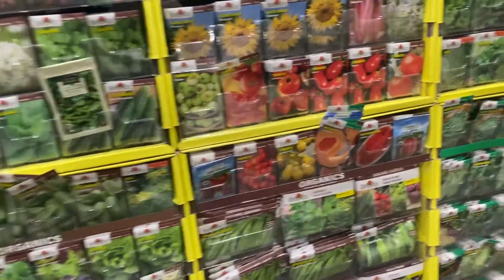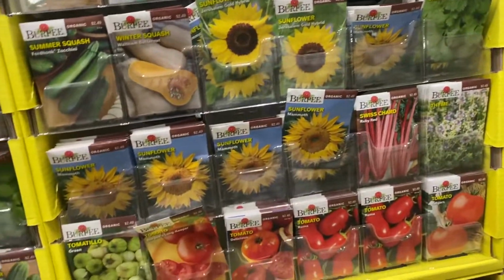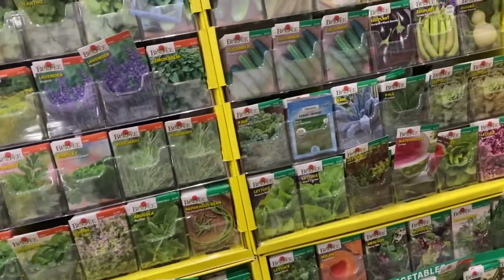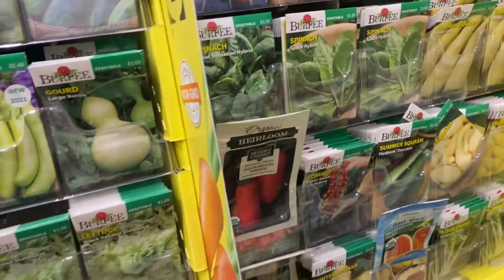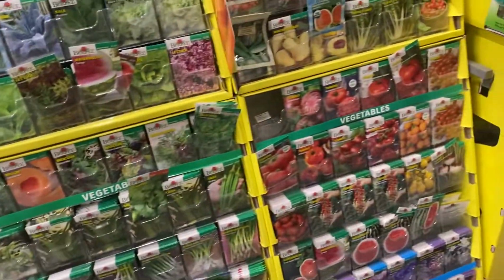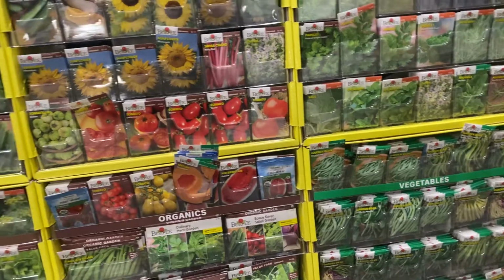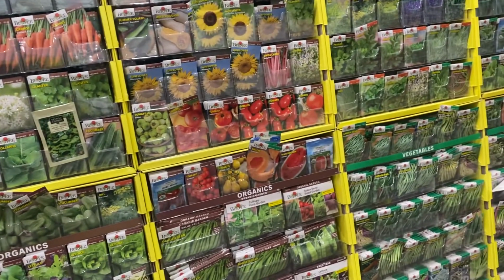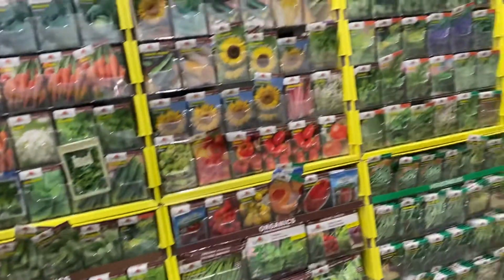What seed to sow in March ,vegetable garden.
I went shopping for seeds . All different kind of seeds to choose from. It was very interesting.